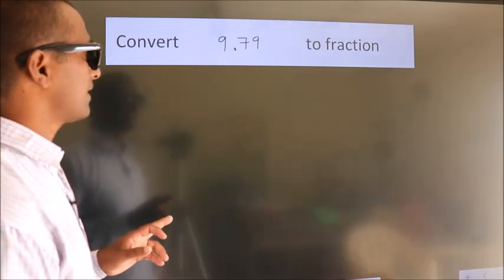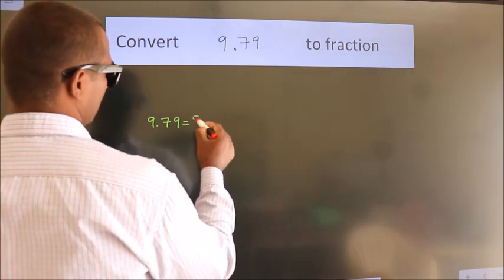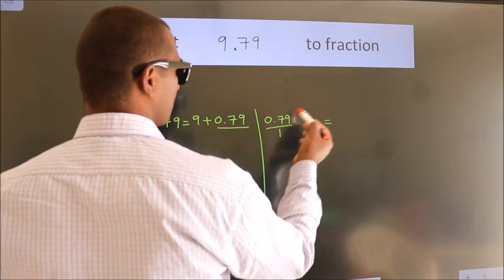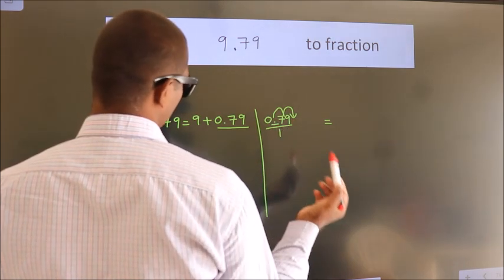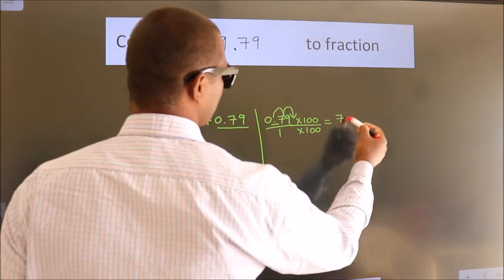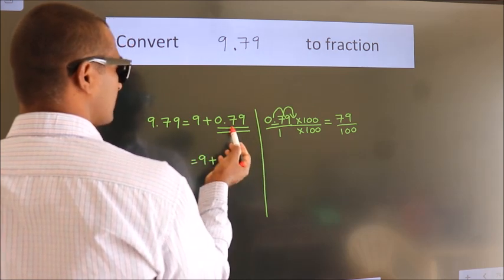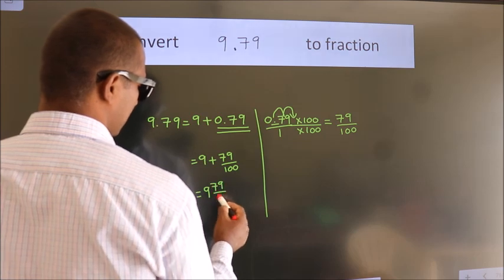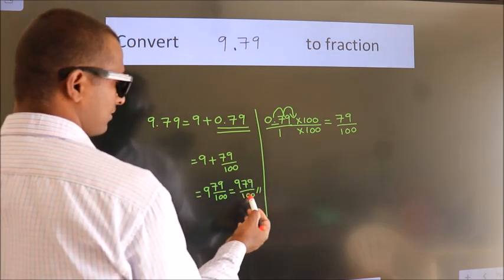CONVERT DECIMAL 9.79 = ?/? TO FRACTION